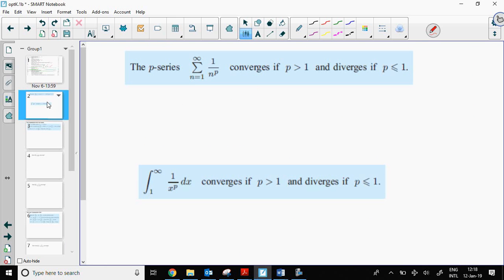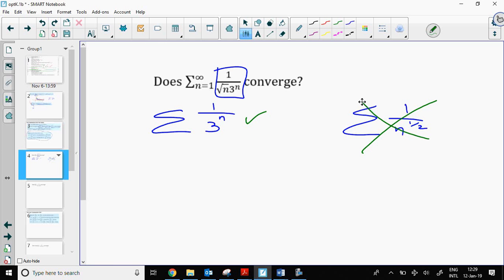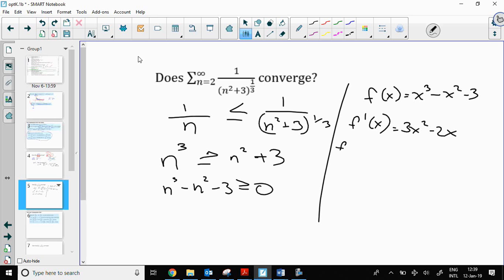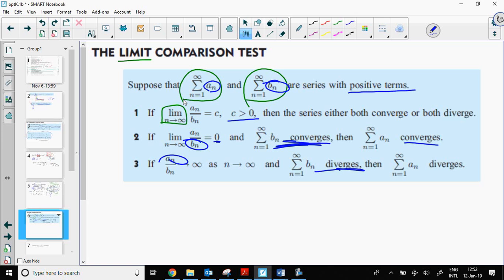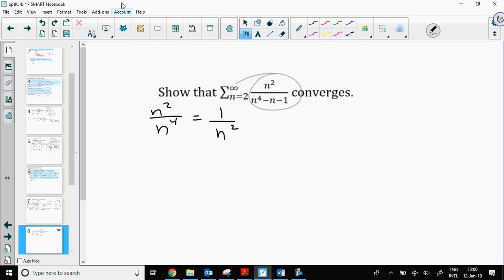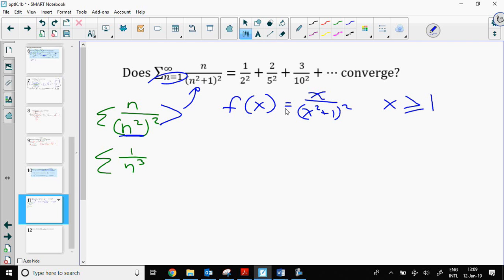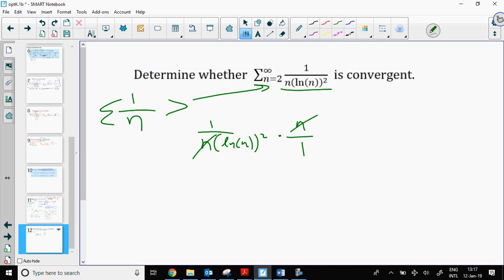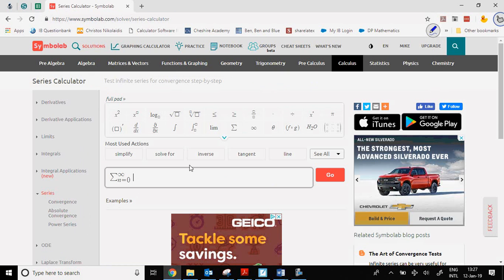Opt K.1B - P-series, Comparison Test, Limit Comparison Test, Integral Test